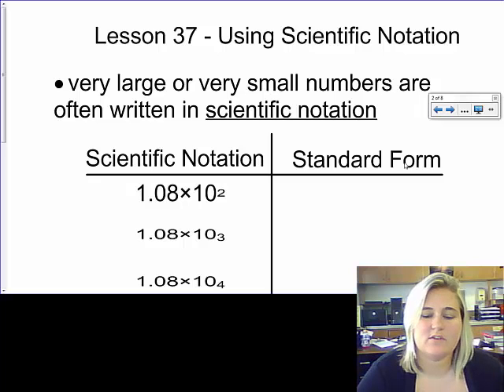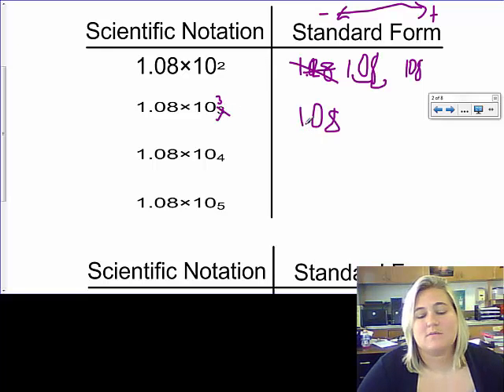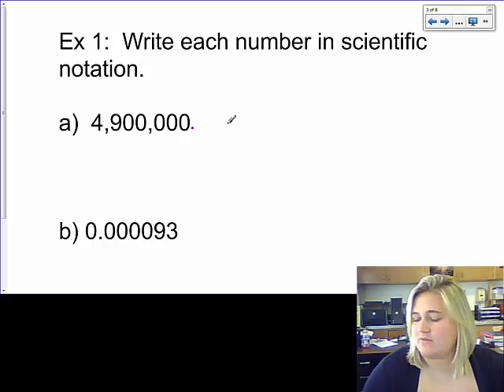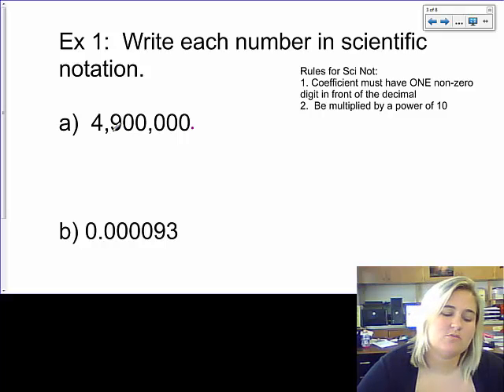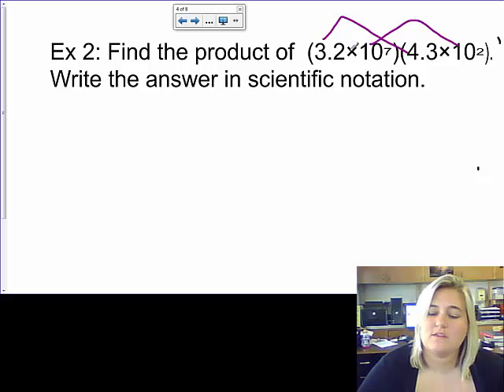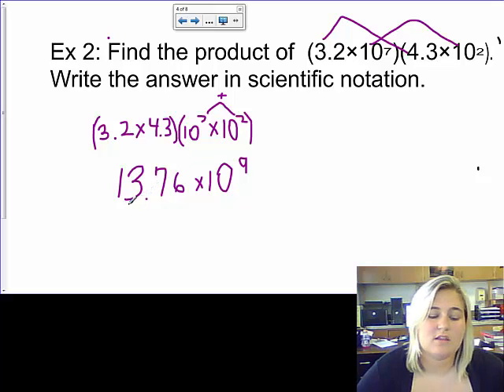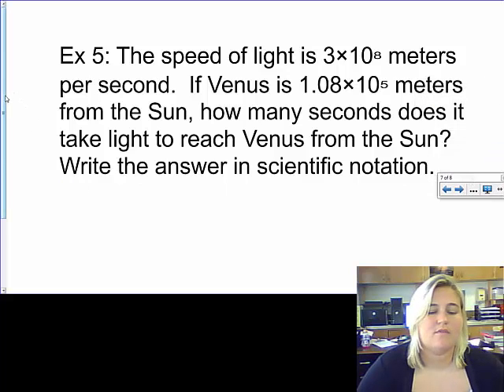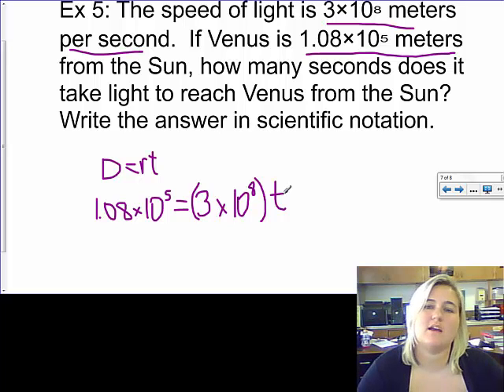Algebra 1 Lesson 37 Scientific Notation